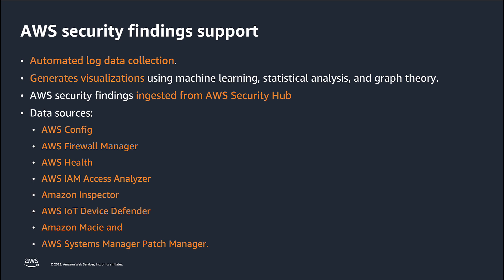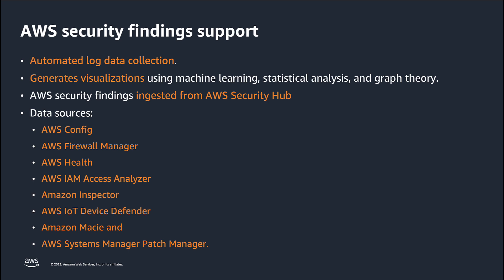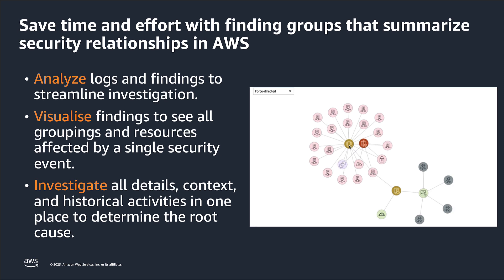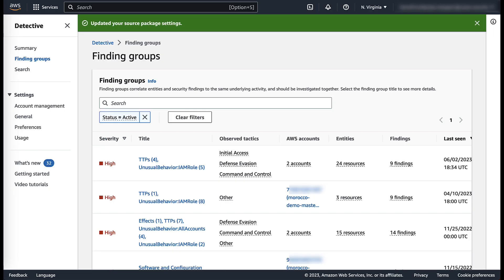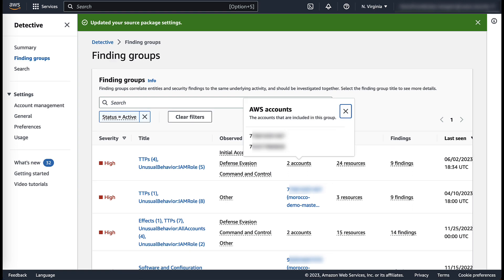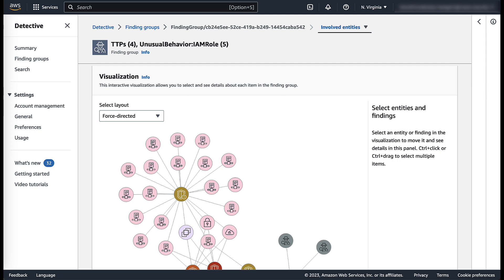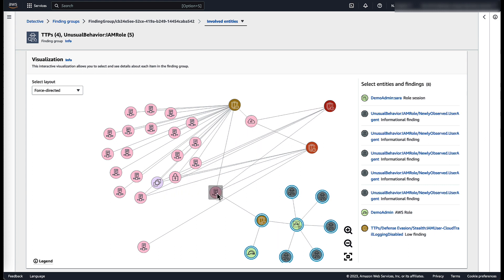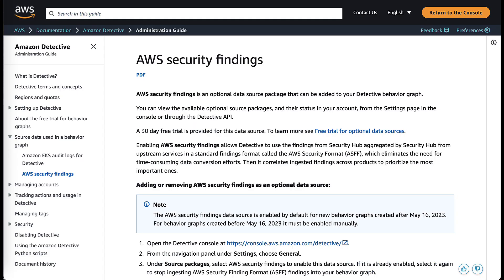Using Amazon Detective to perform root cause analysis for security findings | Amazon Web Services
Amazon Detective simplifies the investigative process and helps security teams conduct faster and more effective investigations by grouping related security findings together into finding groups and graph visualization. This video shows you how you can use these features to enhance your security event investigations.

Interested in self-paced digital training on this service? Visit AWS Skill Builder to take the Getting Started with Amazon Detective course